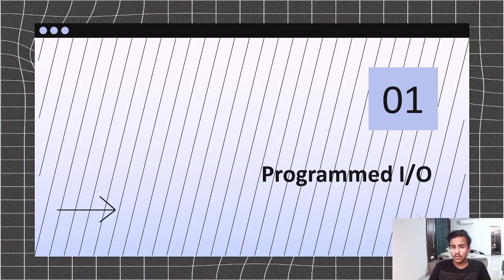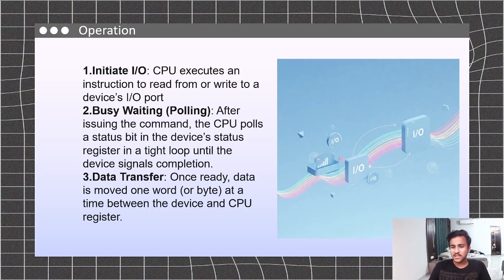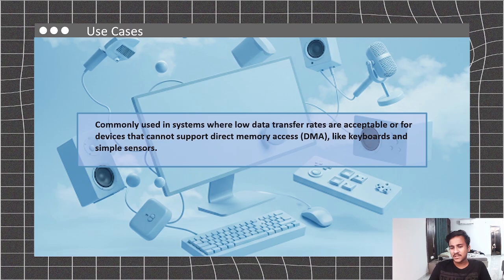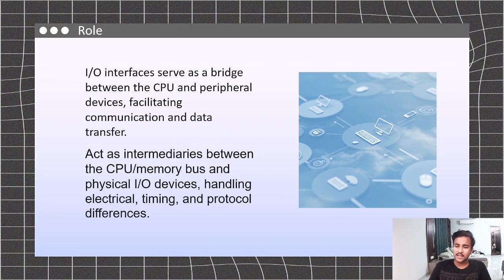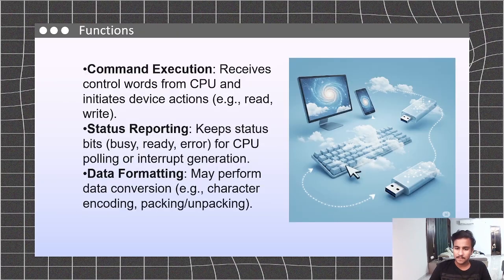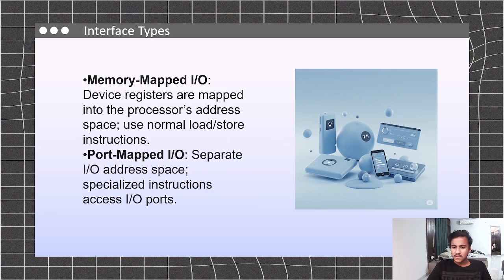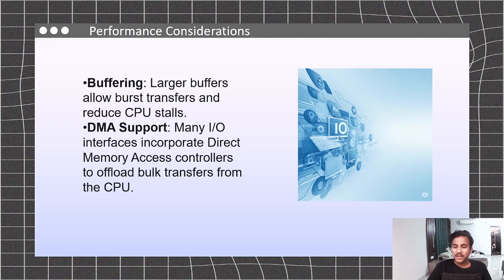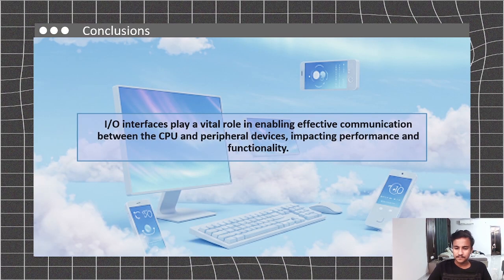programed i/o and i/o interfaces